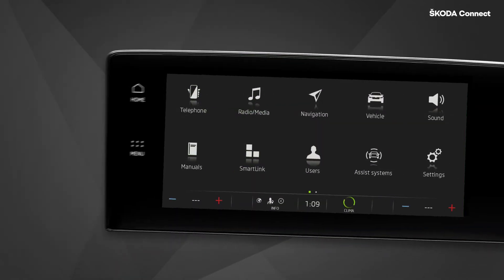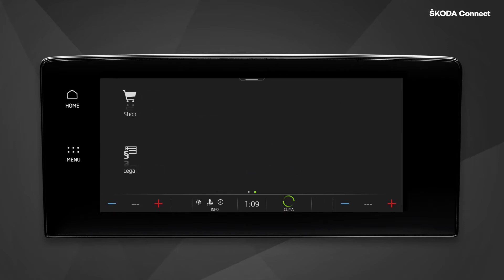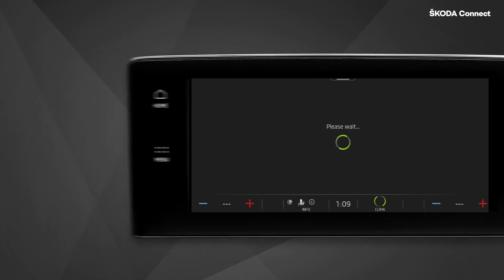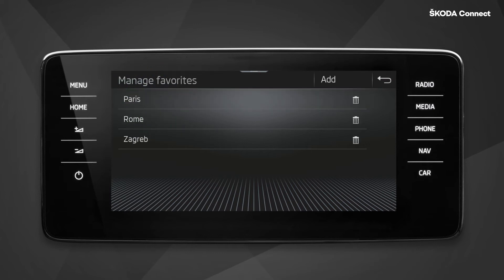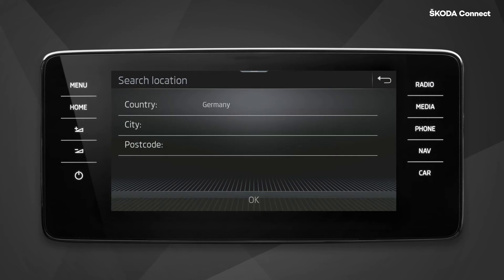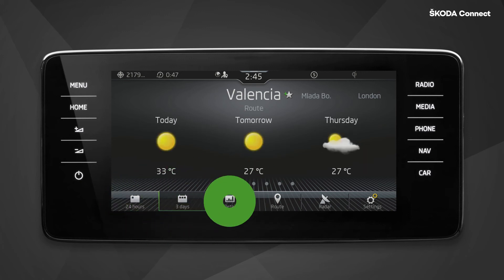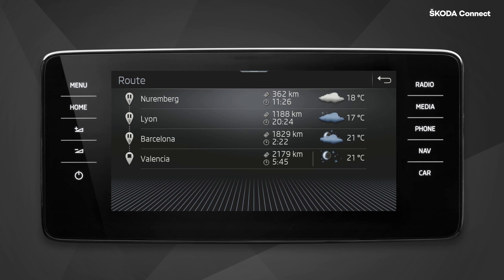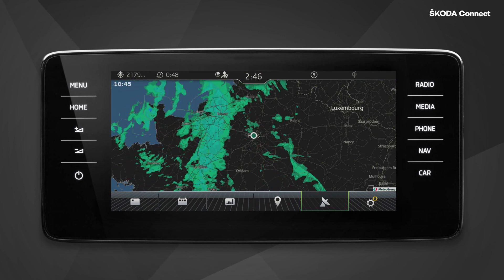ŠKODA Connect: Počasie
Viac na a u autorizovaných partnerov ŠKODA